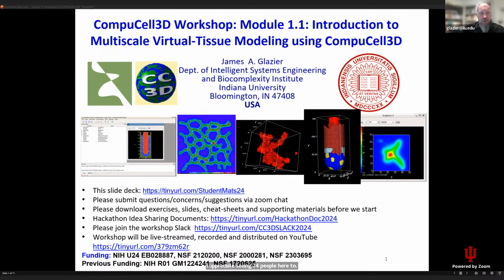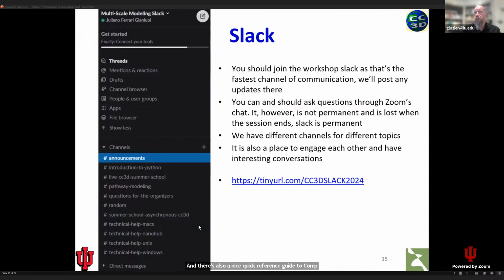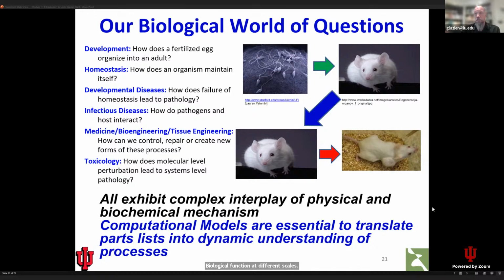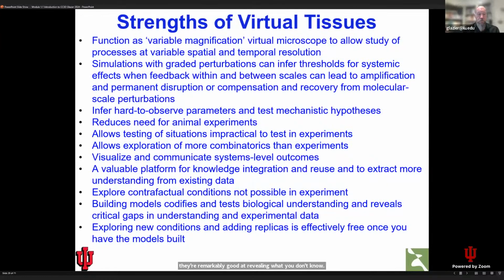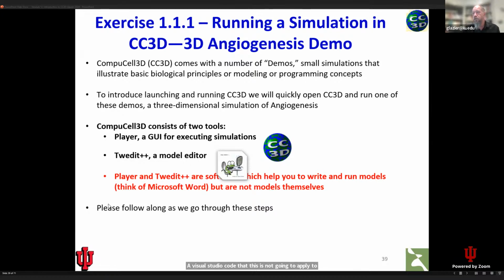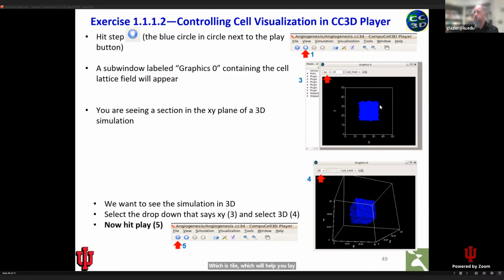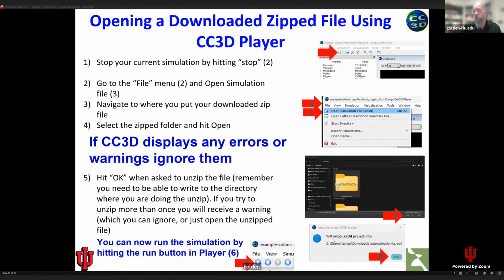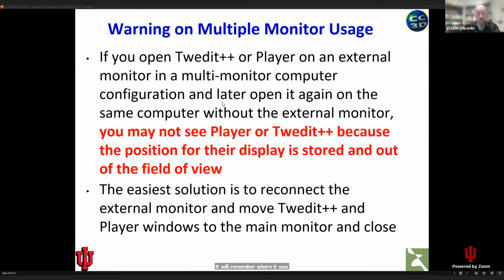CC3D WS 1.1: Introduction to CompuCell3D and Virtual Tissues [James Glazier] July 29, 2024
CompuCell3D Workshop Module 1.1 Introduction to CompuCell3D, Virtual Tissues, July 29, 2024

This video provides a brief introduction to CompuCell3D and virtual tissues. CompuCell3D is a cross-platform, open-source multicell, agent-based modeling (ABM) framework for the Virtual-Tissue simulation of tissue organization, function and disfunction in embryonic development, homeostasis, developmental and infectious diseases like cancer and influenza, toxicology and bioengineering. It briefly defines virtual tissues--middle out approaches to biological modeling that integrate cell behaviors, and their control by intracellular networks and their interactions with each other and their local environment. It introduces the basics of running a CompuCell3D simulation using CompuCell3D Player, including how to adjust visualization and layout in Player. Exercises include running a 3D simulation of angiogenesis by endothelial cells (originally developed by Prof. Roeland Merks) and downloading, unzipping and running a 3D simulation of colonic crypt homeostasis (developed by Furkan Kurtoglu). It also discusses how to fix corrupt settings.sqlite files which can cause Player crashes and issues with "missing" CompuCell3D windows when using external monitors.

*Contents*
0:00:00 - Welcome
0:01:00 - Learning objectives
0:02:32 - Course logistics and resources
0:03:11 - People
0:04:50 - Schedule
0:07:25 - Invitation to Hackathon
0:08:48 - Resources for learning (CompuCell3D, Tellurium/Antimony, Biology, Physics, Python)
0:16:20 - Motivation and Nature of Virtual Tissue Models
0:16:30 - Open Loop to Closed Loop medicine
0:17:56 - Types of multiscale biological problems
0:19:18 - Multicellular systems biology
0:21:04 - What are Virtual Tissues (Multicellular, multiscale Agent-Based Models)?
0:24:26 - Cell movement and dynamics across scales in experimental biology
0:25:12 - Virtual Tissues explore interactions across scales
0:26:50 - Applications of Virtual Tissues
0:27:20 - Strengths of Virtual Tissues
0:29:06 - Challenges in building Virtual Tissues
0:30:18 - Where to start in building a Virtual Tissue model, list of modeling frameworks
0:31:15 - Ways to represent cells in Virtual Tissues
0:32:29 - Introduction to CompuCell3D (CC3D)
0:34:05 - CompuCell3D-supported concepts
How to Run CC3D
0:36:04 - Network modeling in CompuCell3D (CBML/Antimony/MaBoSS)
0:36:45 - Exercise 1.1.1 Running an angiogenesis simulation
0:38:58 - Biological background of angiogenesis and vasculogenesis
0:41:21 - Using CC3D Tools:
0:41:53 - Exercise 1.1.1.1 Using Player to Open and Run a Simulation
0:43:46 - Starting, stepping, pausing and stopping a simulation in player
Opening an angiogenesis demo simulation in Twedit++
Opening a simulation demo simulation in Player++
0:46:18- Exercise 1.1.1.2 Controlling visualization in player (Tile Function) and viewing in 2D and 3D, issue with pulldown menus, resetting the visualization with “r” and “Restore all Graphics Windows)
0:50:52 - Controlling cell visualization with the Configuration Pull-down menu and adding additional graphics windows
0:53:00 - Exercise 1.1.2 Downloading, unzipping and running a Colonic Crypt Simulation
0:53:42 - Biological Background of Colonic Crypt
0:54:45 - Exercise 1.1.2.1 Downloading and unzipping a zipped CC3D colonic crypt model specification in Player
0:55:30 - Warning on Mac unzipping issues
0:57:25 - Switching from Player to Twedit++
0:57:47 - Opening a zipped model specification in Twedit++
0:58:41 - Viewing and running a simulation starting with Twedit++
0:59:10 - Exercise 1.1.2.2 Running the Colonic Crypt Simulation 2D
0:59:36 - Exercise 1.1.2.3 Visualizing the Colonic Crypt Simulation in 3D
1:01:16 - 3D Rendering options, fixing issues with 3D rendering (uncheck visualize 3D shell only)
1:04:06 - Cell Glyphs Option
1:04:26 - Recovering from errors in player settings. How to find and delete rogue .sqlite files
1:05:54 - Multiple monitor issues, pull Player and Twedit++ back to your main monitor before closing